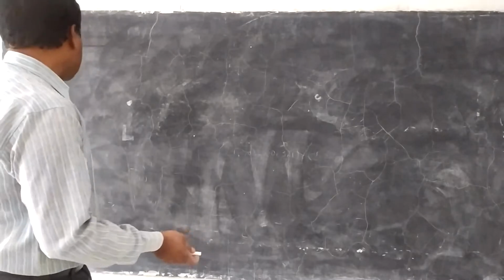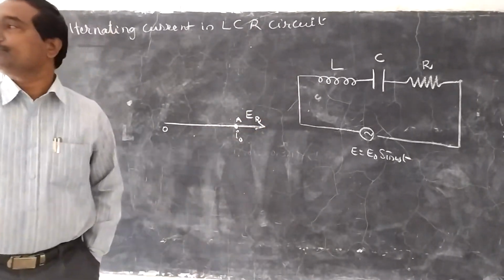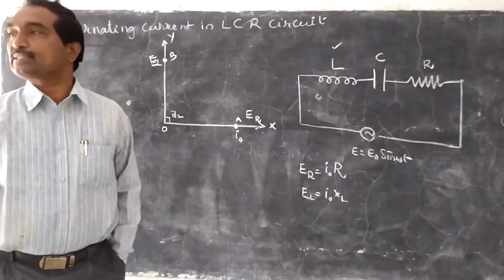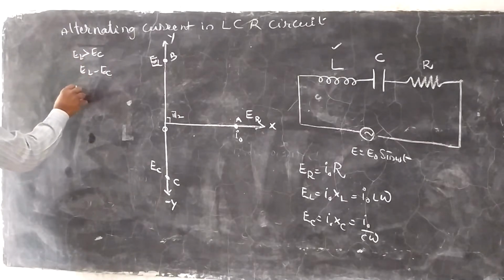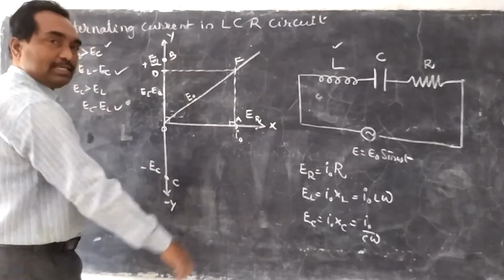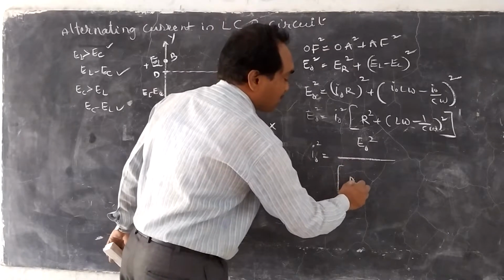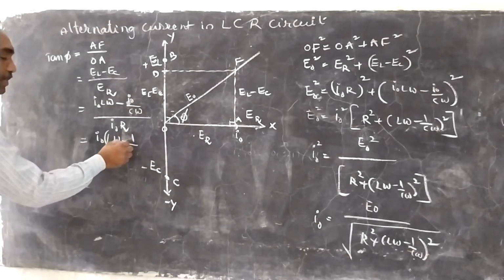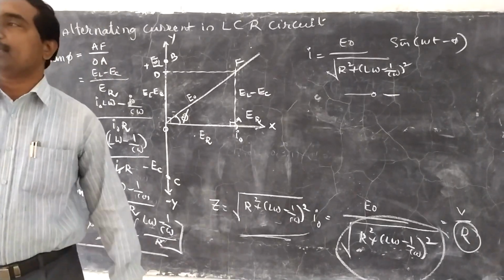Nageswara Rao Asst Professor_ Alternating Current in LCR Circuit